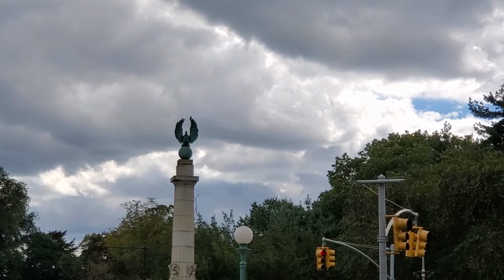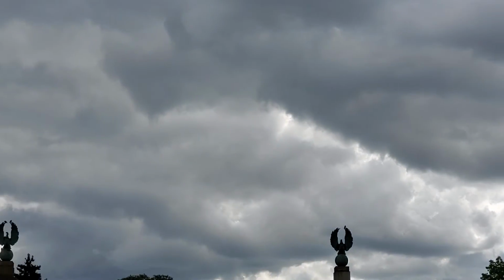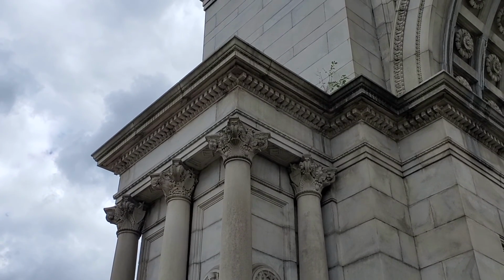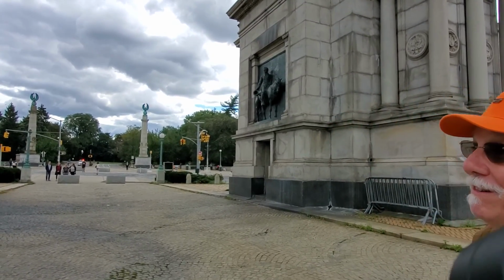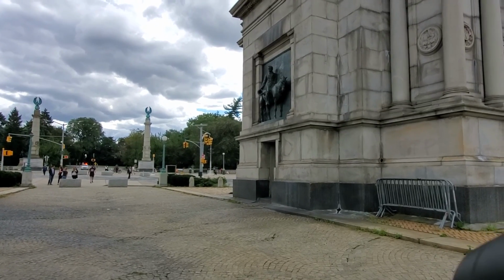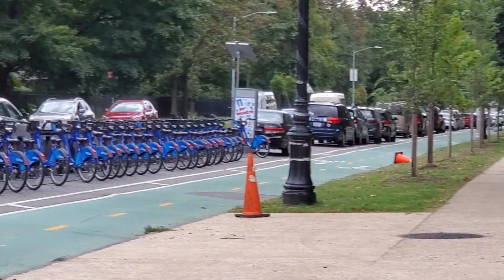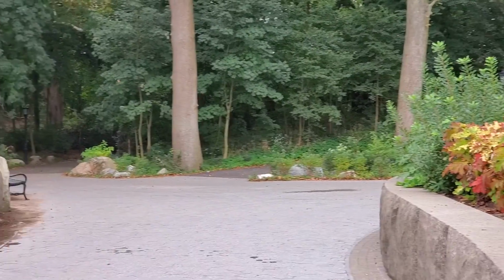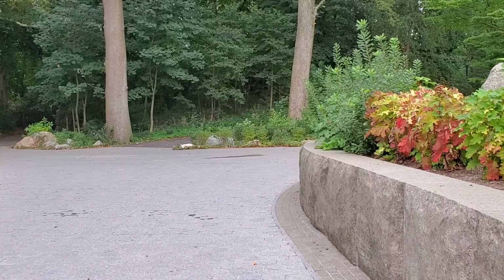GANYC Guides In Conversation: Stan Kulp + Prospect Park/Grand Army Plaza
GANYC member Stan O'Connor curates a series of conversations with fellow member guides on places in NYC that they love.

Here, Stan Kulp discusses Prospect Park and its gorgeous entryway at Grand Army Plaza.